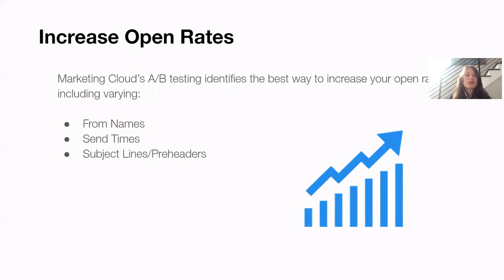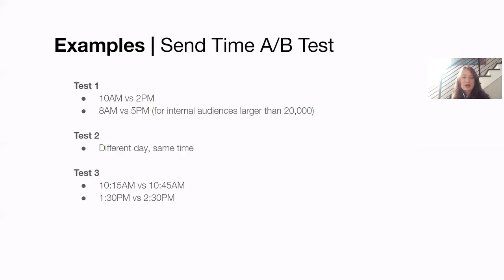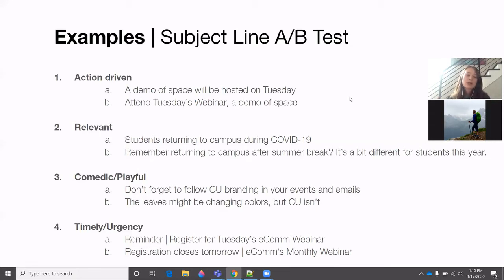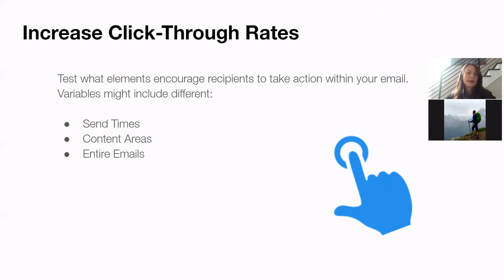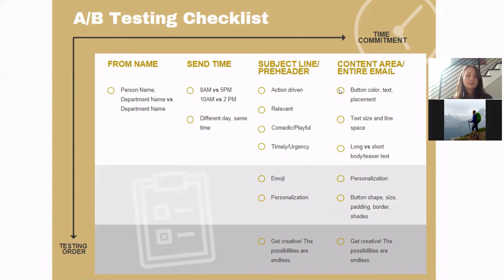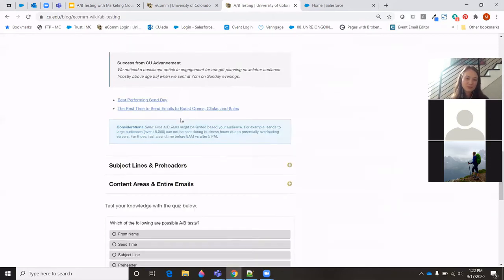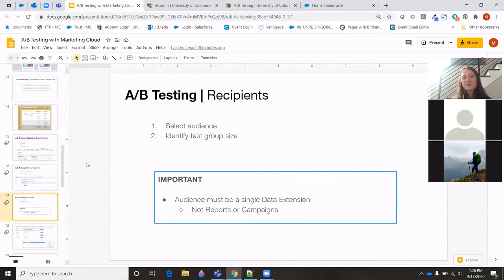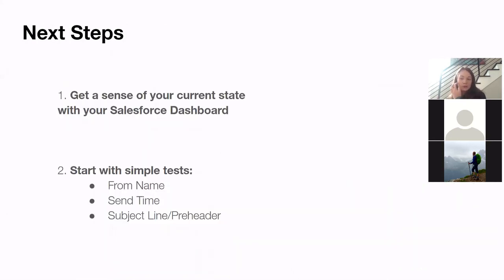A/B Testing in Marketing Cloud